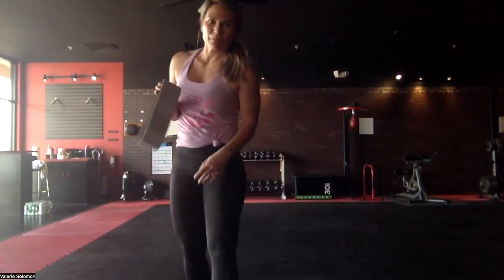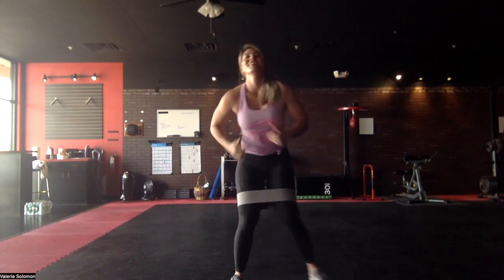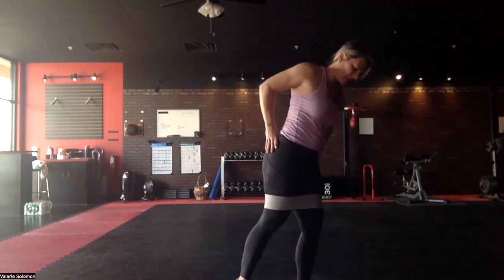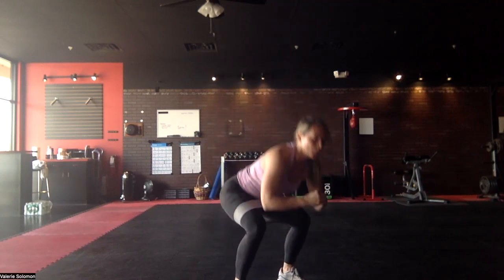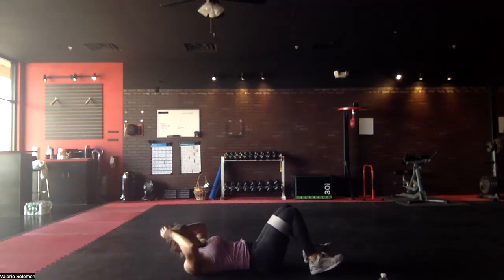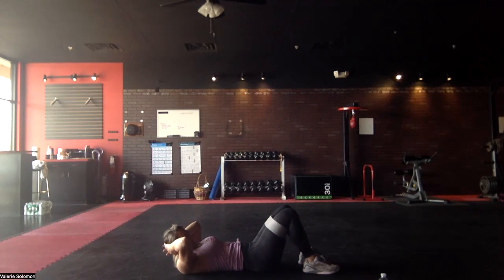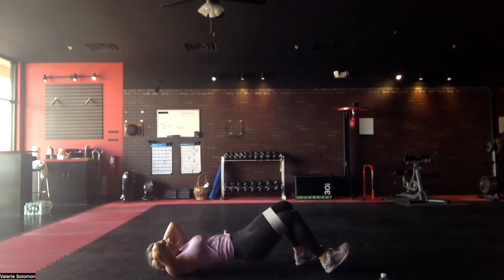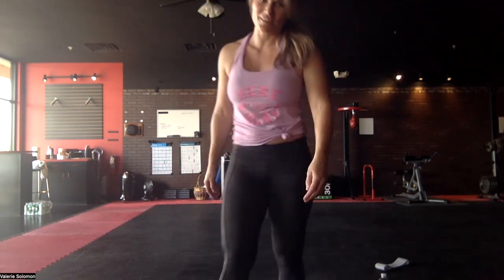10 Minute Booty Burn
⭐️WARM UP FIRST

O N L I N E  T R A I N E R - Complete Fitness Programs
✘ I N S T A G R A M: @busymomgetsfit
✘ T W I T T E R: @busymomgetsfit
✘ F A C E B O O K
✘ T I K T O K: @busymomgetsfit

Learn about my online training program for busy women Val’s Gals